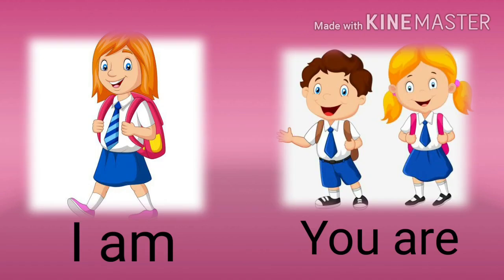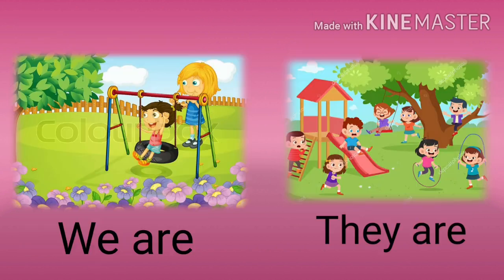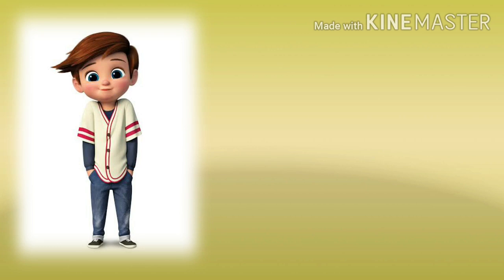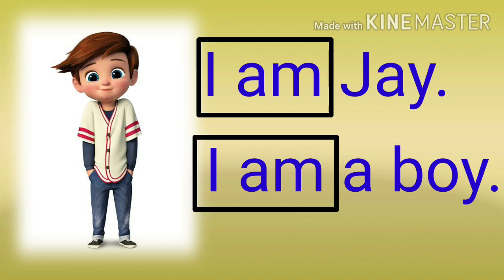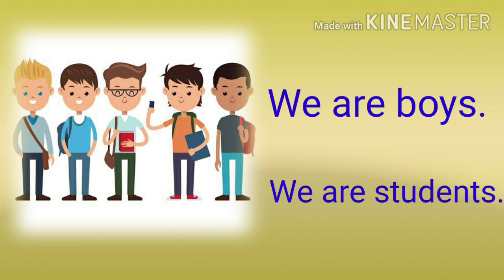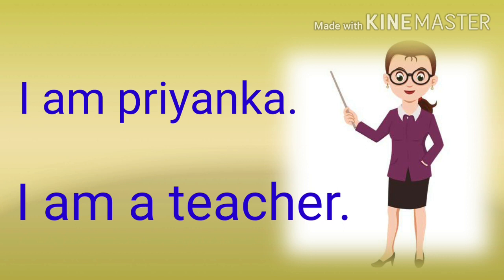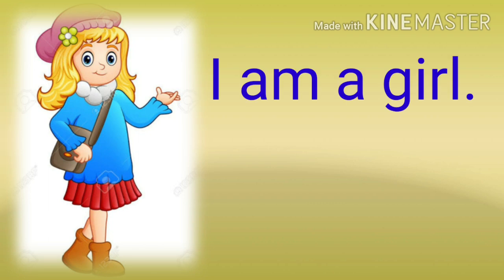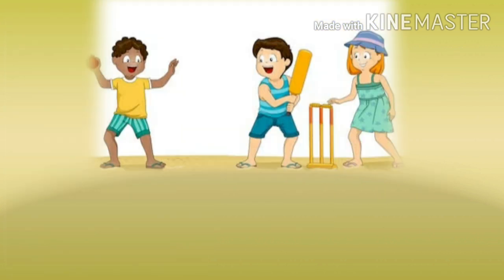GUJ MED STD 2 ENGLISH TOPIC I AM WE ARE 720p 1